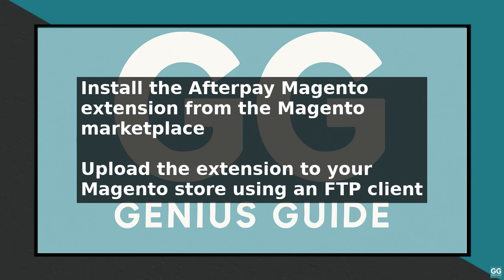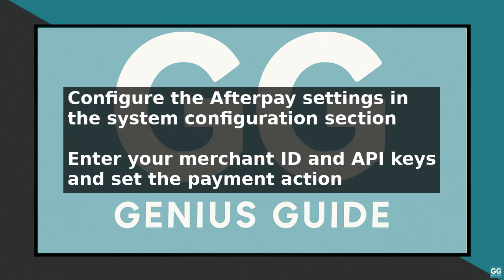Beginners Guide To Afterpay Magento Integration (2025)